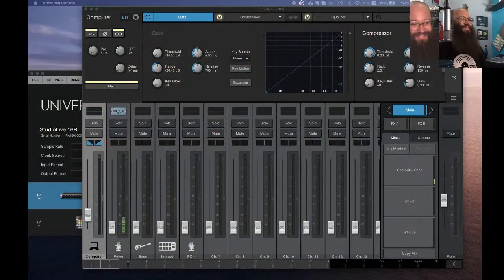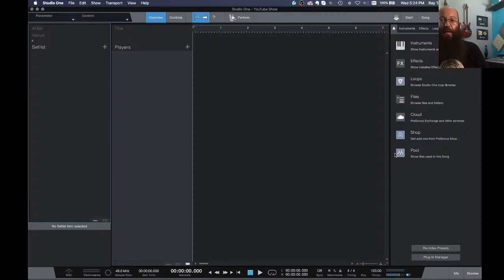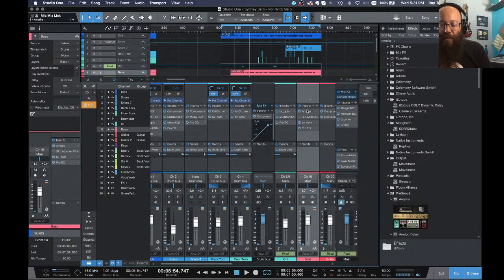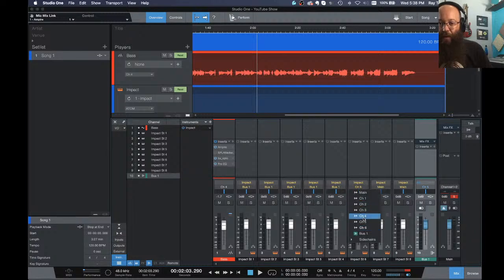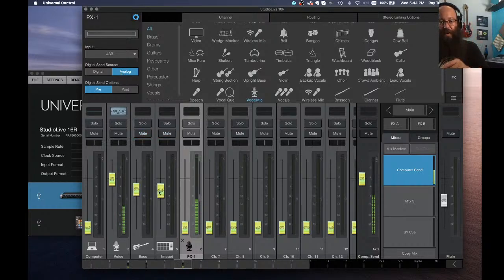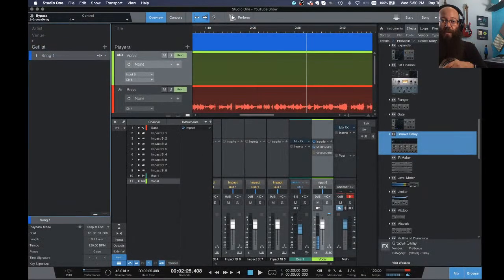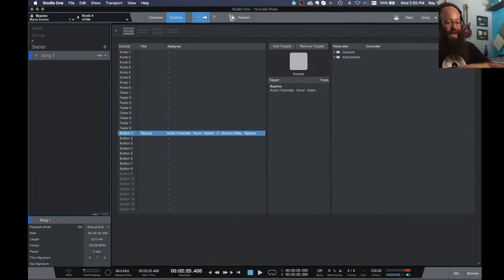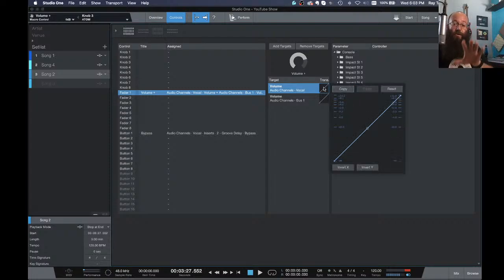Live Q&A - July 15, 2020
Join Ray Tantzen for a live Q&A/AMA. With the recent release of Studio One 5 and PreSonus Sphere he'll be answering questions about how they work with StudioLive with particular focus on the all new Show Page.